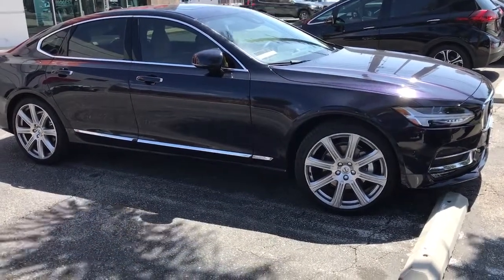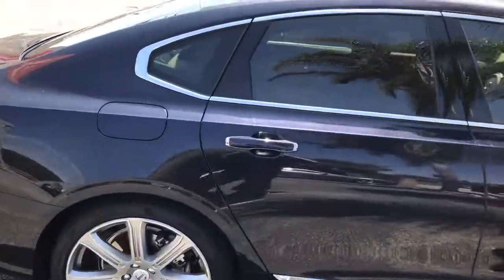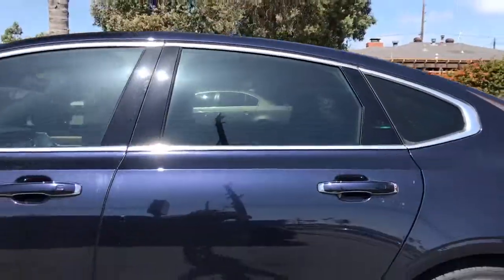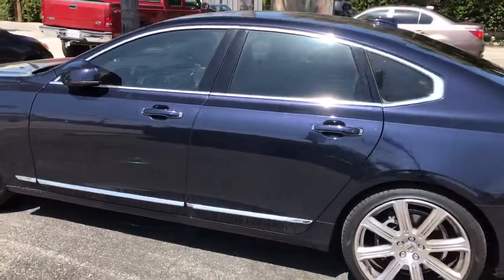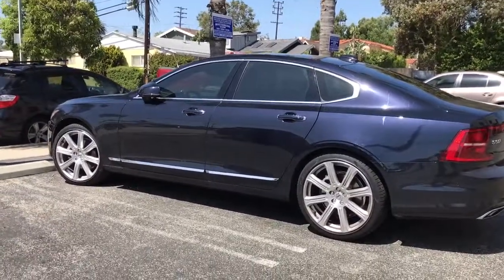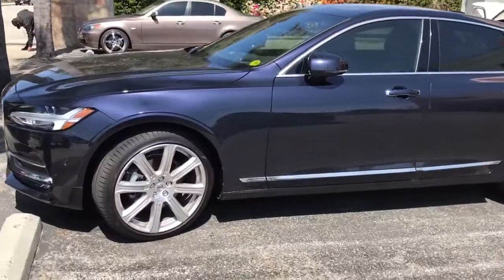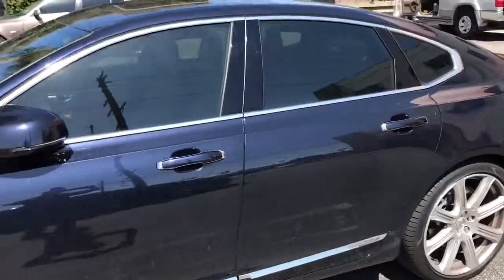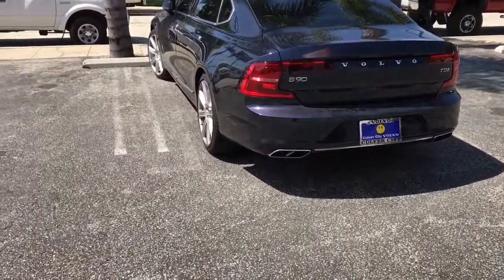2017 Volvo S90 window tint 30% all around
Al & Ed's Autosound